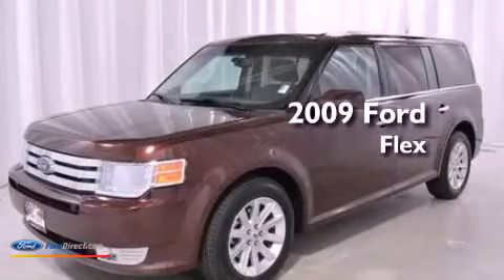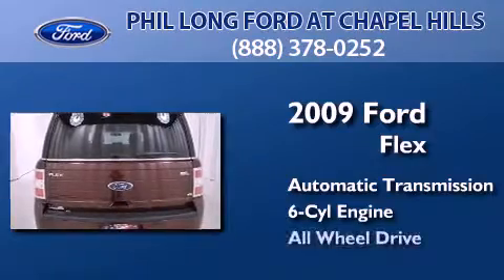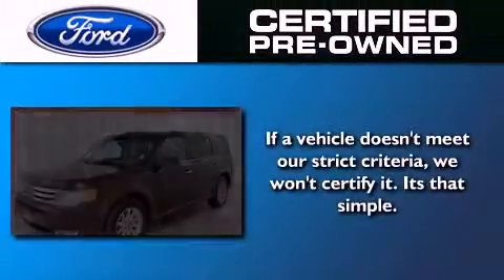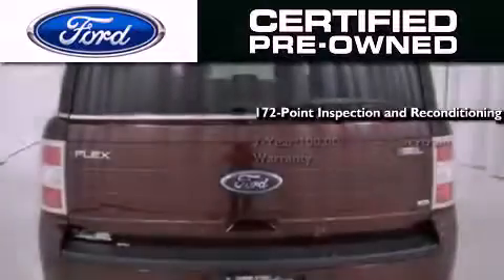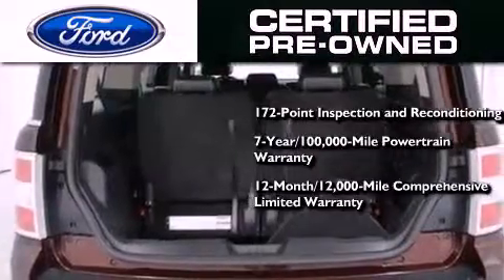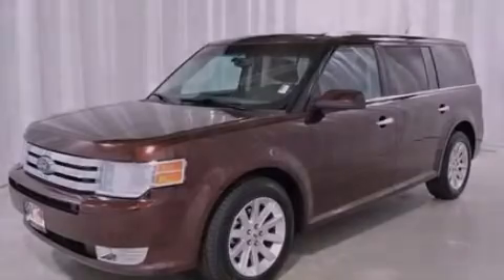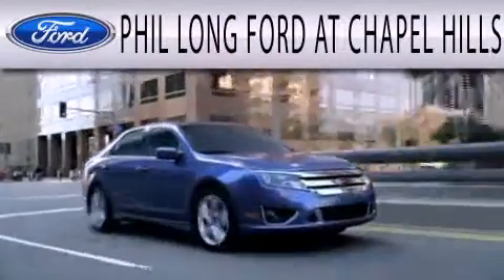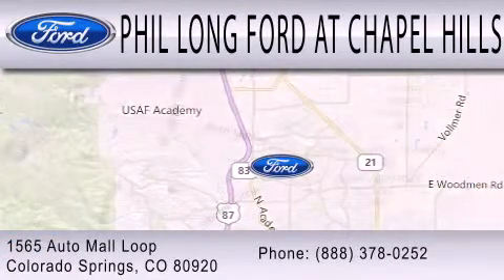2009 FORD FLEX Colorado Springs CO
Year : 2009
 Make : FORD
 Model : FLEX
 Engine : 3.5L V6 24V MPFI DOHC
 Trans . : 6-SPEED AUTOMATIC
 Exterior : REDFIRE METALLIC
 Miles : 54,844

 Stock : 7748